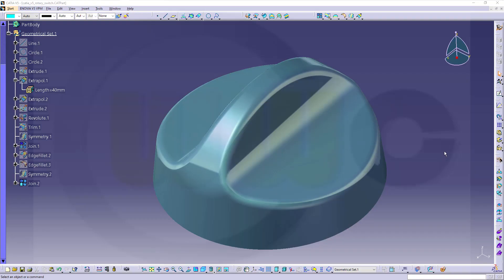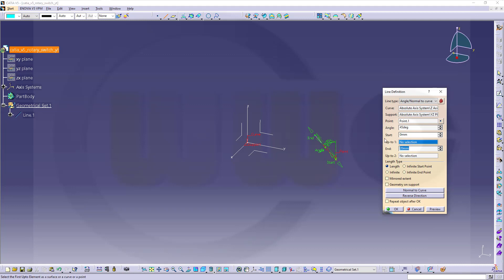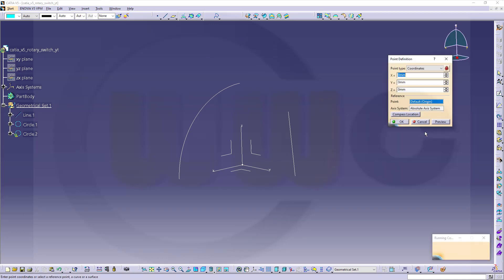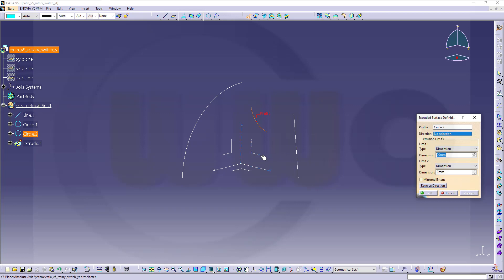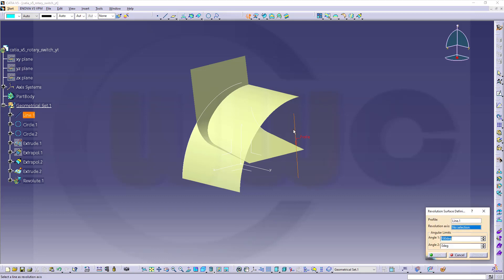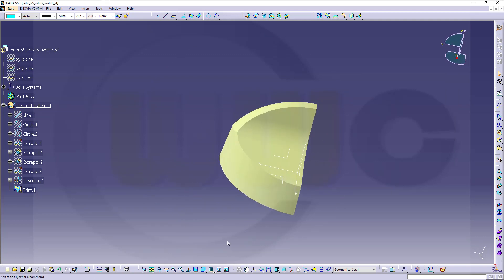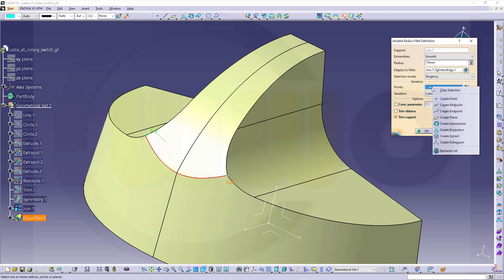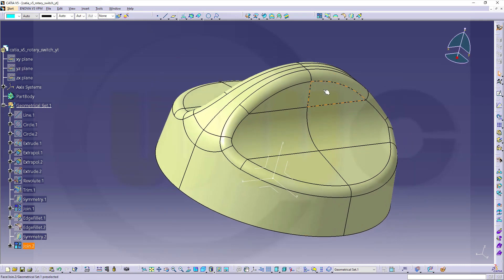Drehschalter - Rotary Switch - Catia v5 Training - GSD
Another remake, very similar to the siemens nx version, done with 3d curves - enjoy!

00:00-Intro and preview
00:31-curves
03:00-extrude and extrapolate
04:50-trim
05:50 -edge filet with variable radius

Siemens NX
Sheet Metal/Blechteilkonstruktion
SolidWorks
Surface Modelling / Flächenkonstruktion
Onshape
Drafting / Zeichnungen